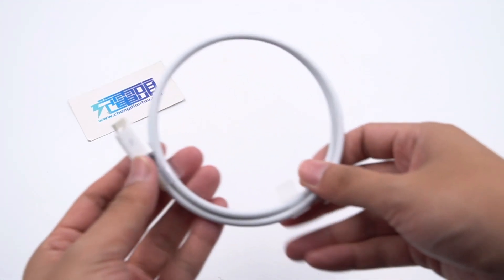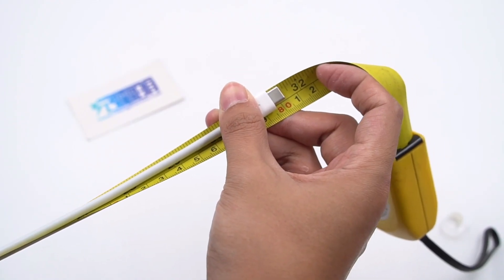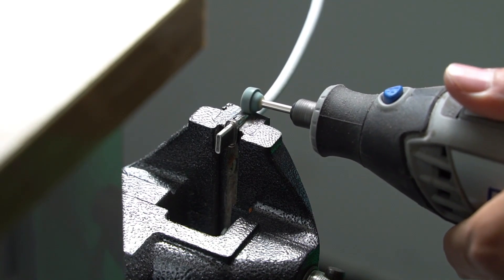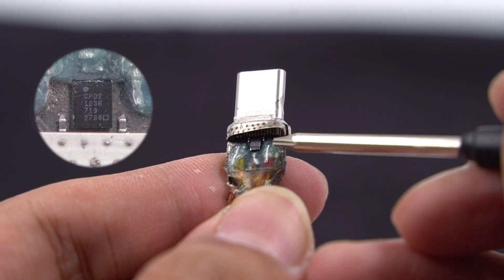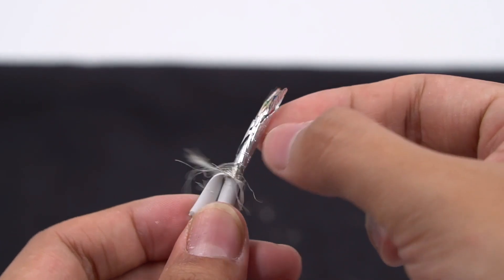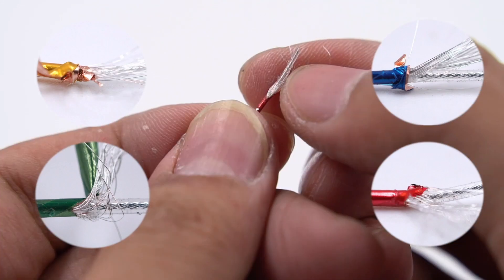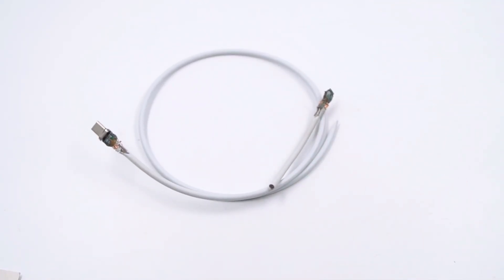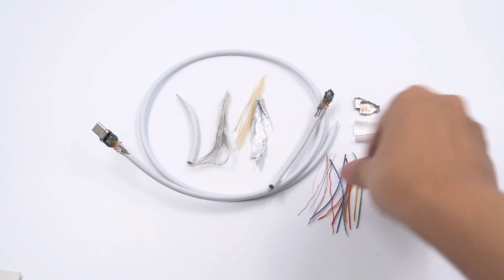Teardown of Apple Thunderbolt 3 (USB‑C) Cable (0.8 m)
You can buy this cable on Amazon

Hi, guys. Today, we will bring you another apple product, which can perfectly match with Apple 96W power adapter.
It is Apple Thunderbolt 3 (USB‑C) Cable.
Let's see its performance and components.

0:00 Start
0:18 Testing
0:34 Teardown - Chip
1:33 Teardown - Cable
2:32 Summary